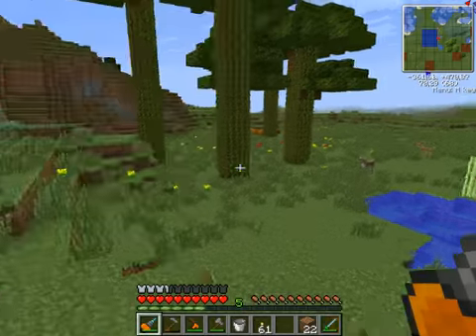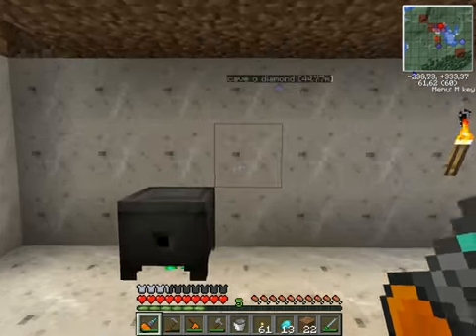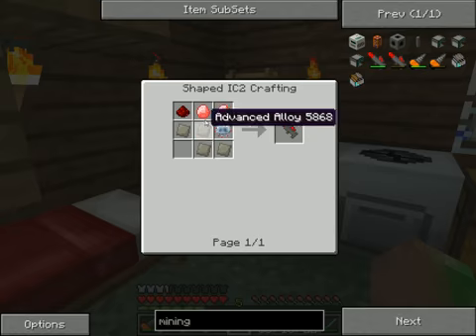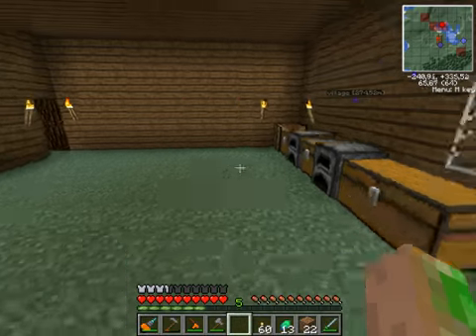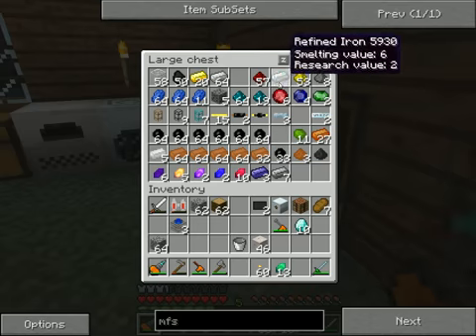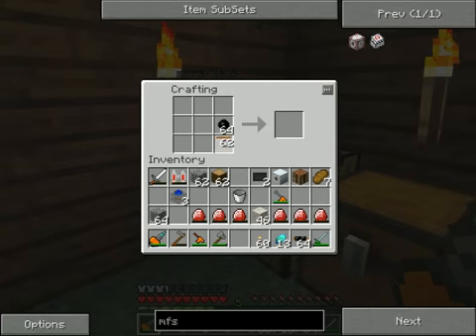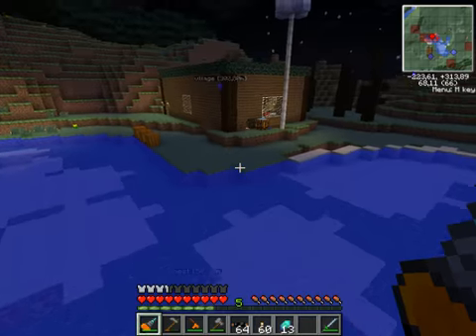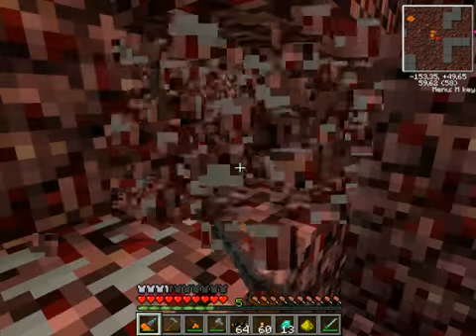LarsFL Minecraft: Let's play technic pack episode 17: i need tin